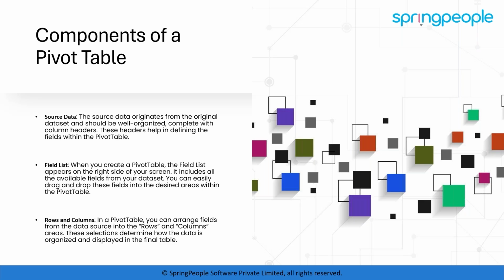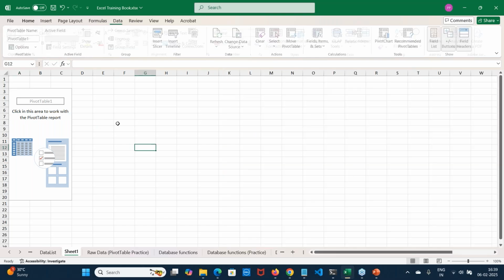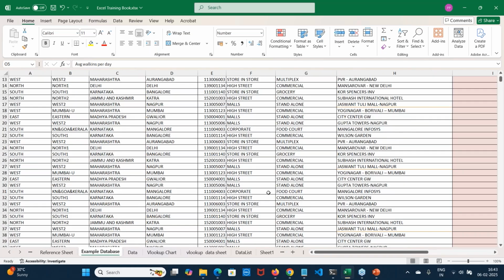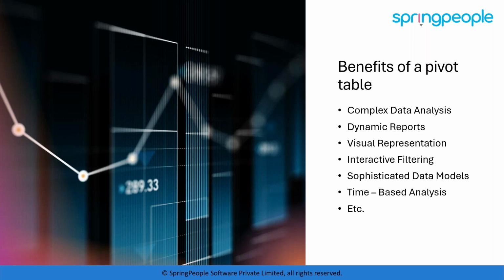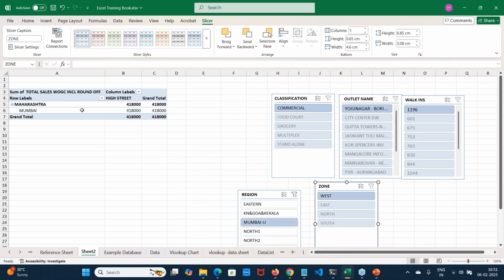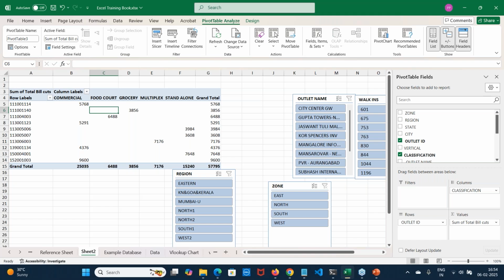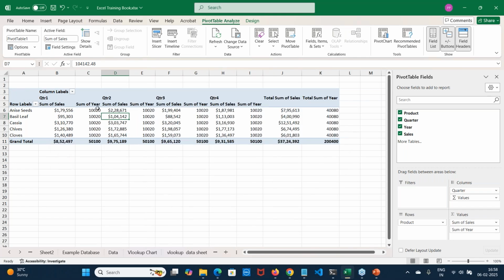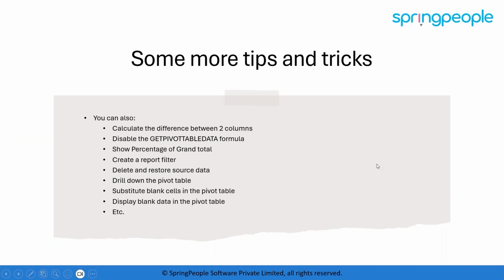Pivoting in Excel | SpringPeople | Free webinar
Abstract
Discover how to master Excel Pivot Tables in this practical webinar. Ideal for Data Analysts, Business Professionals, Project Managers, and Finance Experts, this session will help you efficiently summarize and visualize large datasets for better decision-making. Beginners and students can also gain valuable skills to enhance their data analysis capabilities. Unlock the power of Pivot Tables to boost your productivity in Excel!

Speaker: Mrs. Pallavi Prasad

Agenda

Basic Components of a Pivot Table
Creating a Pivot Table
Benefits of Pivot Tables
Some tips and tricks with Pivot Tables

Data Analysts
Business Professionals
Project Managers

About Speaker

Mrs. Pallavi Prasad stands as an accomplished corporate trainer, dedicated to bridging the gap between technology and business. Having conducted over 500 successful training sessions, she has earned acclaim as a trusted expert in her domain. Her distinctive combination of technical proficiency and exceptional communication skills positions her as an invaluable resource for organizations aiming to enhance their workforce's technological skill set.

Pallavi Prasad's unwavering commitment to delivering timely and impactful training consistently adds value to organizations, ensuring participants are adept at applying their knowledge in real-world scenarios